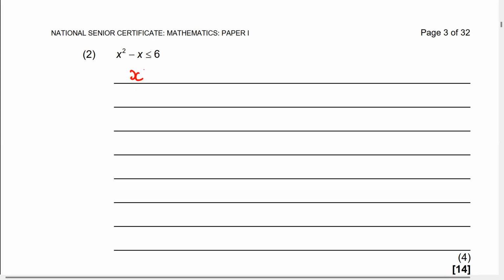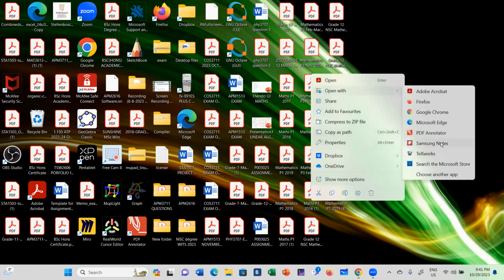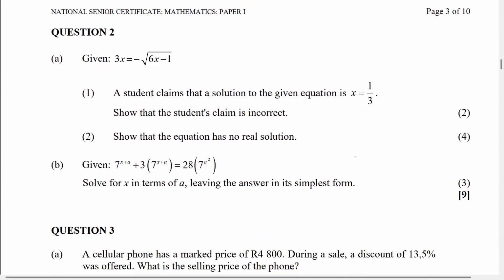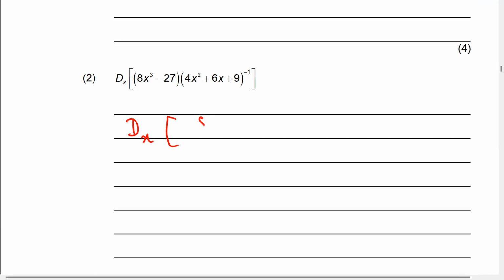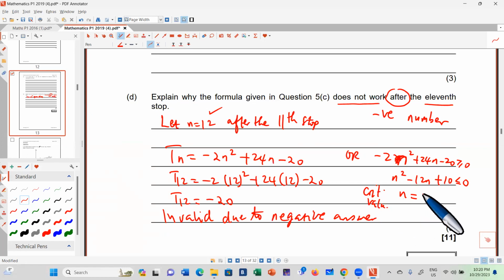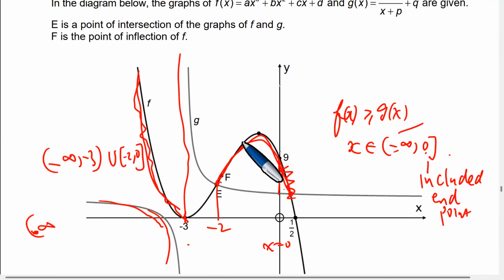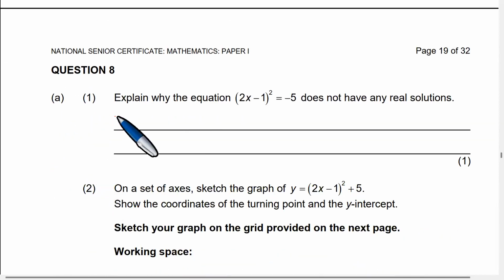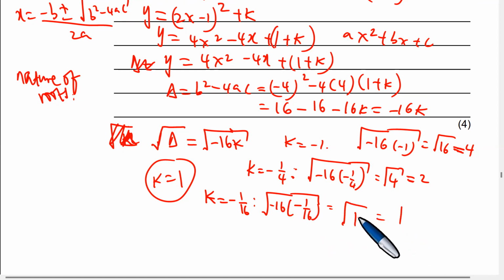Mathematics P1 | Grade 12 | IEB 2019 and 2016 November | Past Exams | Exam Revision